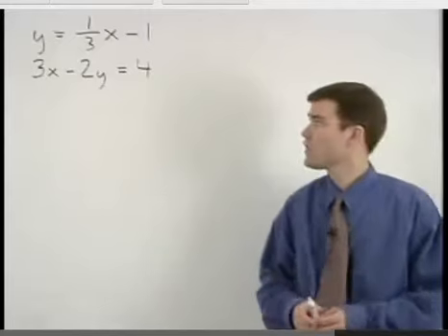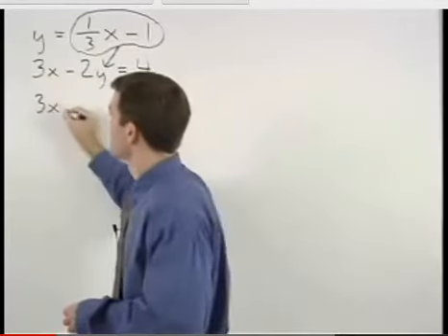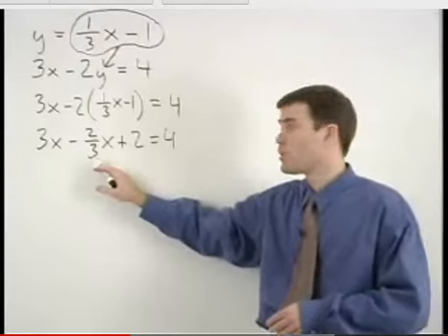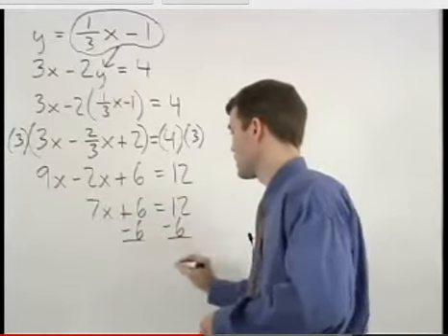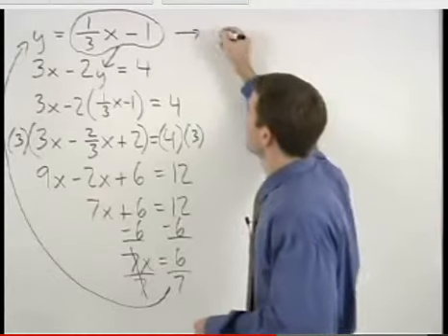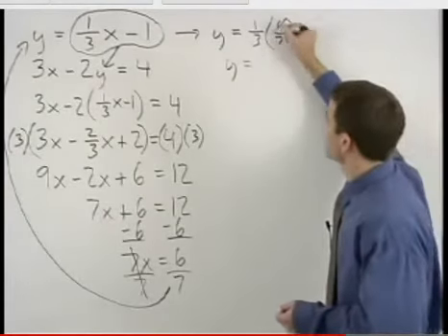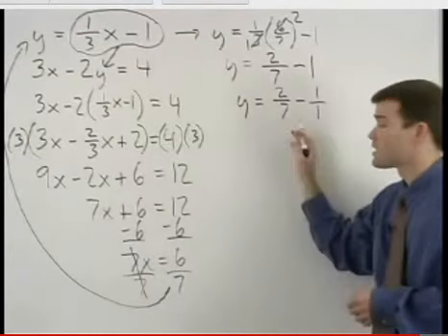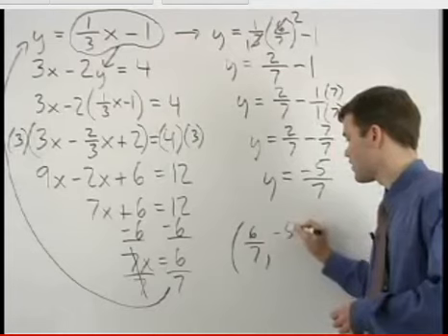System_with_Fractions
Substitution Technique with Fractions